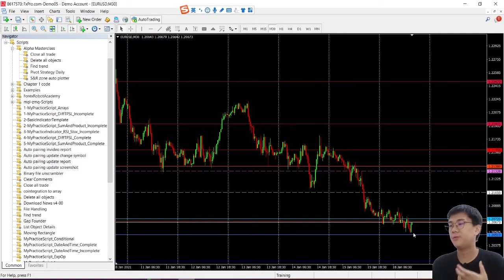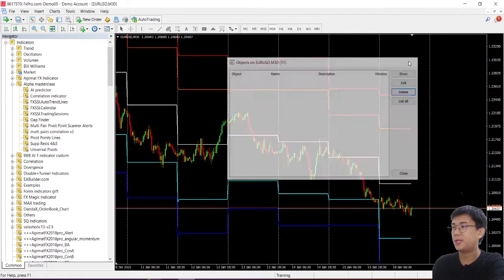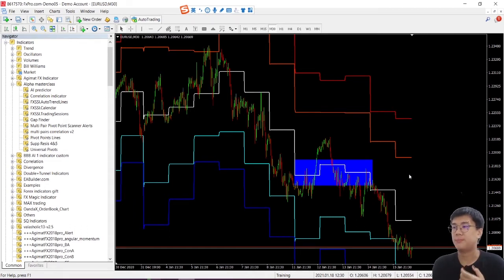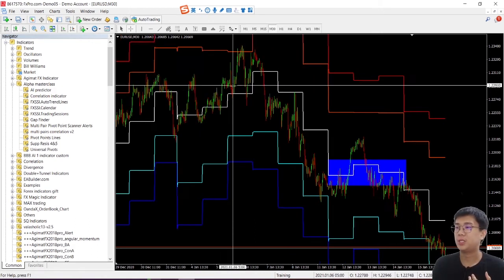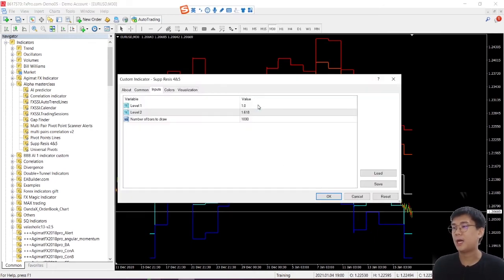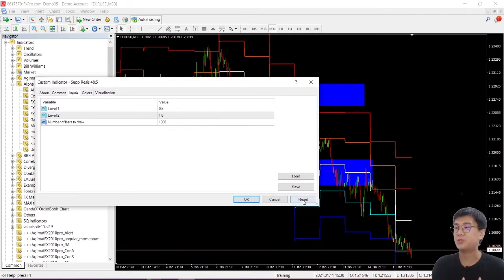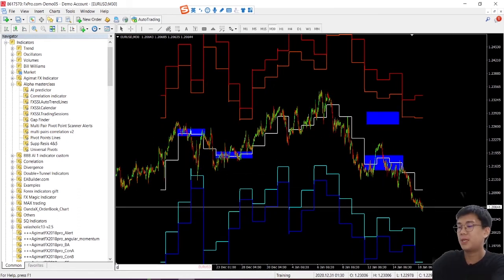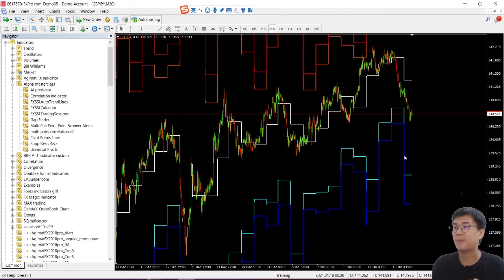3.1 Support and Resistant 4&5